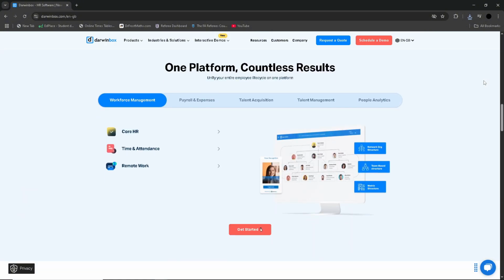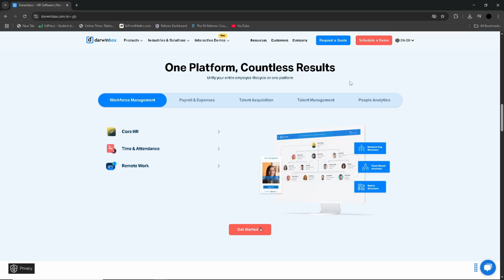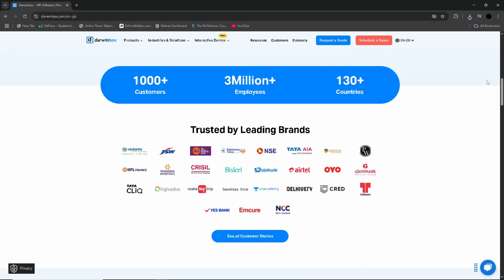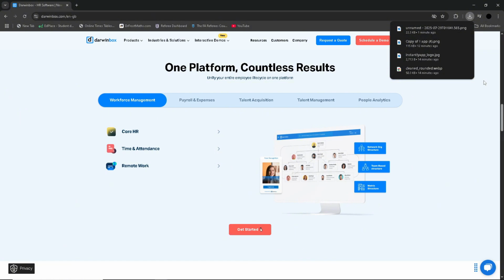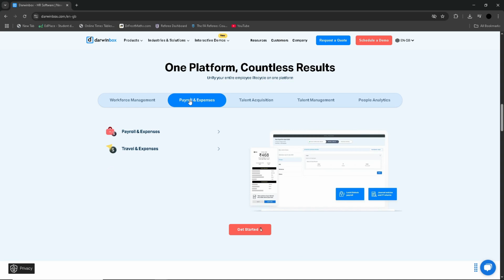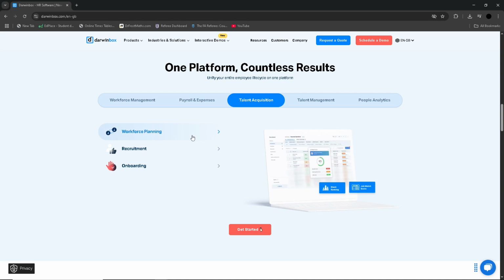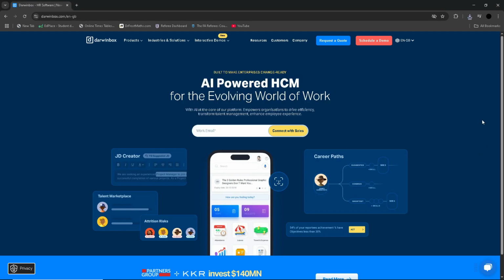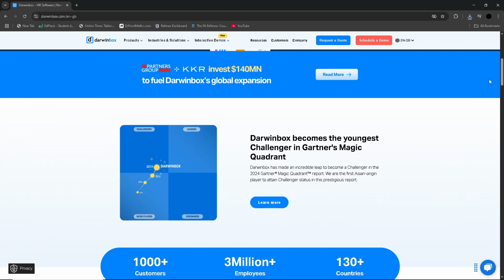Darwinbox Beginners Tutorial | How to Use Darwinbox (2025)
In this comprehensive beginners tutorial I will go over the pros and cons as well as pricing using darwinbox  in 2025! Darwinbox stands out as a powerful and flexible HR platform that can support the entire employee lifecycle, from recruitment and onboarding to performance management and payroll integration. Its emphasis on mobility, configurability, and AI-driven insights makes it an excellent choice for organizations looking to modernize their HR operations and centralize workforce data. The platform’s strengths lie in its adaptability, regional expertise, and the depth of features it provides across various HR functions. For companies that are willing to invest in setup, training, and long-term usage, Darwinbox can offer significant operational benefits and improved employee experiences.

However, it’s important to recognize that this platform may not be ideal for every organization. Smaller teams or companies with limited technical resources may find the initial setup and configuration overwhelming. The variability in customer support and occasional performance issues also highlight areas where Darwinbox can continue to improve. Nonetheless, for mid-sized and enterprise-level businesses seeking a comprehensive, future-ready HR solution, Darwinbox delivers a compelling alternative to both outdated legacy systems and overly simplistic HR tools. It successfully bridges the gap between innovation and practicality in human capital management.